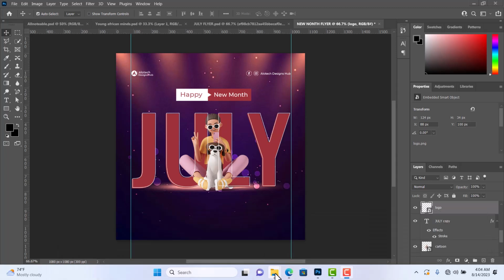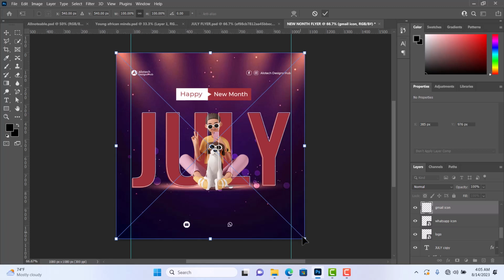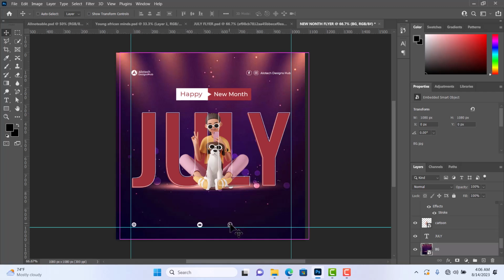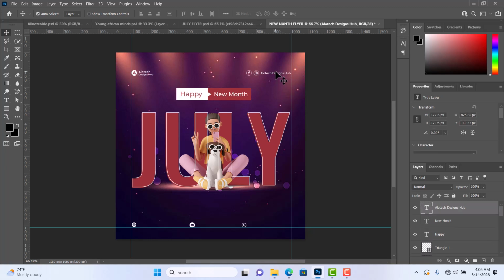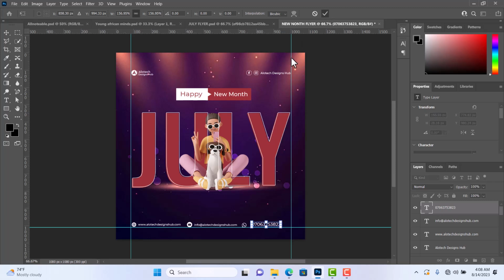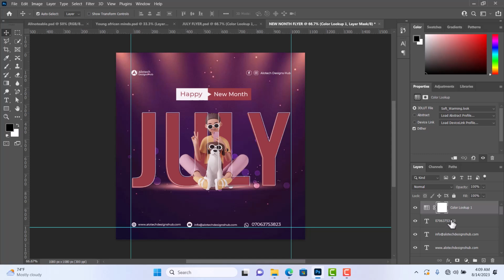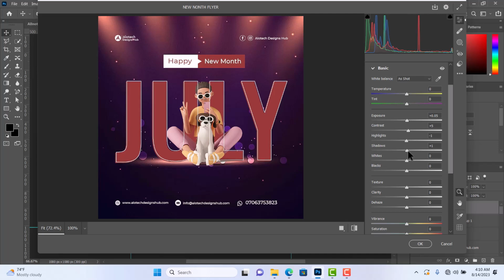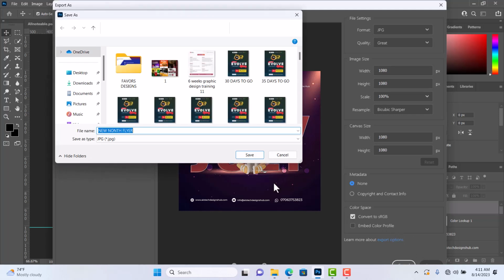Design a Stunning New Month Flyer in Minutes | Step-by-Step Tutorial (Beginner Friendly!) 2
Welcome to another creative tutorial! In this video, I'll walk you through how to design a beautiful New Month flyer from scratch — perfect for social media posts, WhatsApp status updates, and business promotions.

✅ No prior design experience needed
✅ We'll use easy-to-access tools
✅ Ideal for graphic designers, marketers, and business owners

By the end of this video, you'll be able to create a clean, professional, and visually appealing flyer to welcome the new month with style!